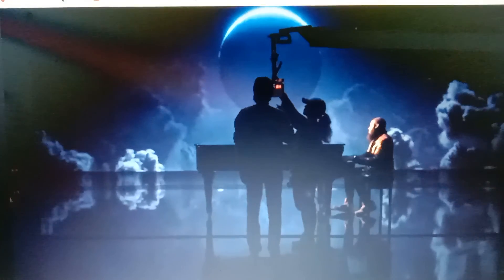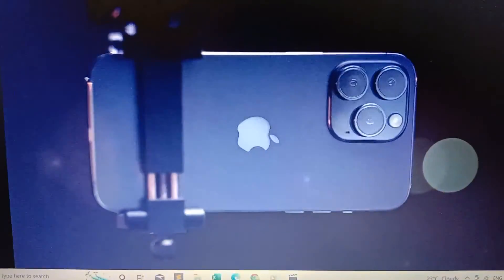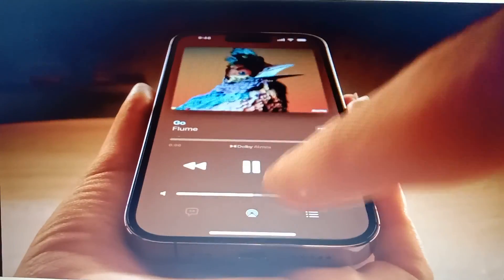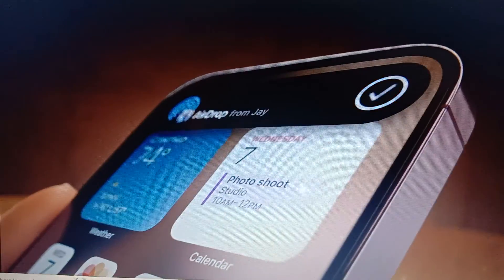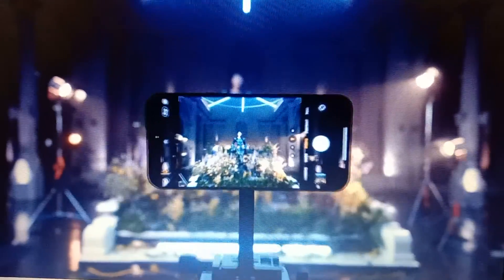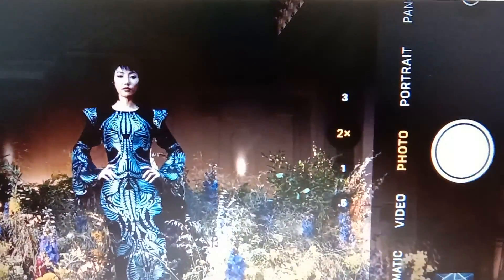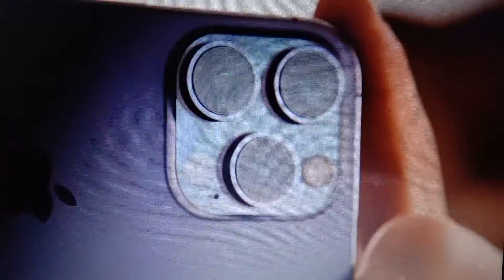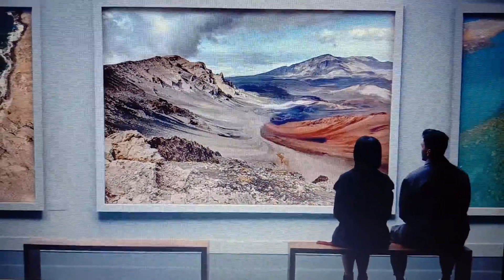iPhone 14 Pro & iPhone 14 ProMax Launched in India: Prices & Specifications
Are you looking for the latest iPhone models? Well, you've come to the right place! In this video, we're going to share details about the new iPhone models launched in India - the iPhone 14 Pro and the iPhone 14 ProMax.

This video is a great resource for anyone looking to buy an iPhone in India - we'll share the prices and specifications of both models, so you can make an informed decision. Plus, we've included a handy shopping guide so you'll know how to buy an iPhone in India!

We've got the prices and the specifications for both the iPhone 14 Pro and the iPhone 14 ProMax, so you can be sure you're making the right decision if you're in the market for a new iPhone.